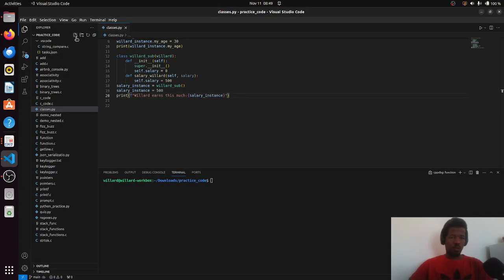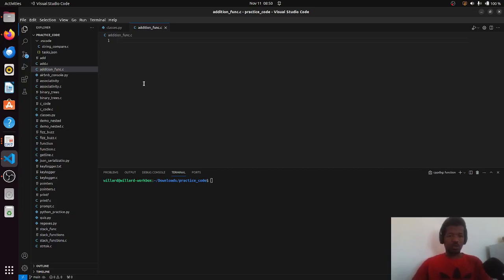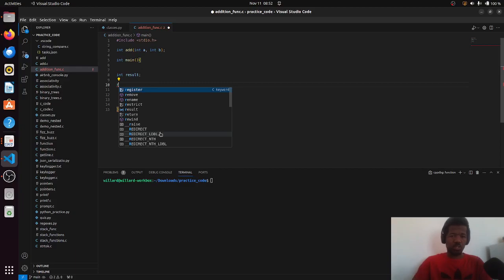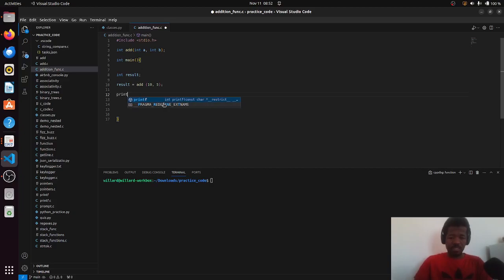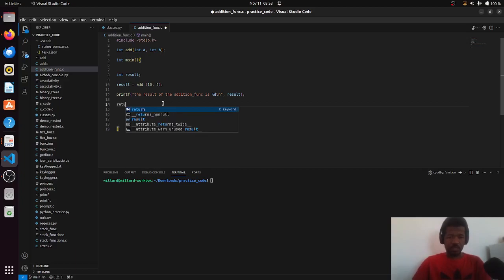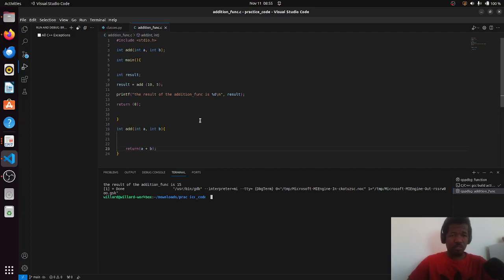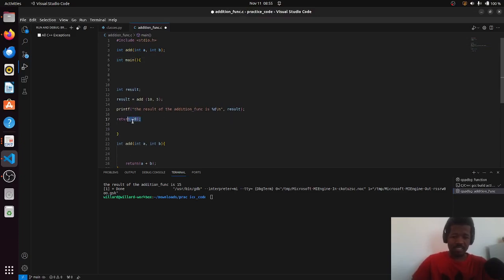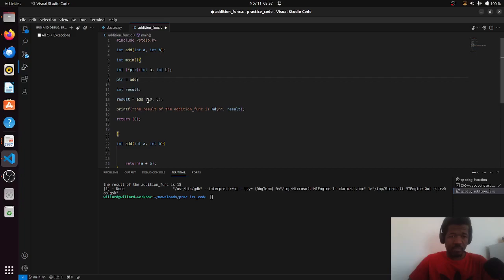ALX presentation series...Functions in C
We talk about the ever use add function, and spice it up with intro on function pointer